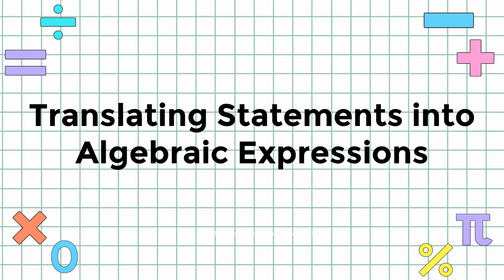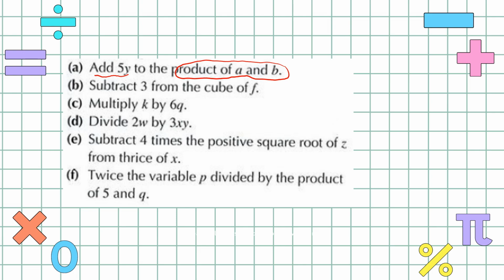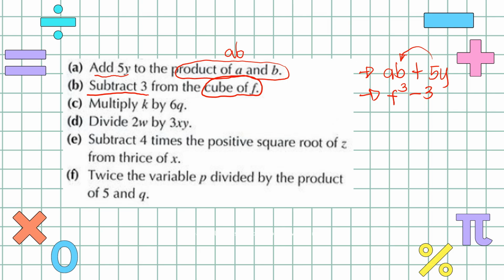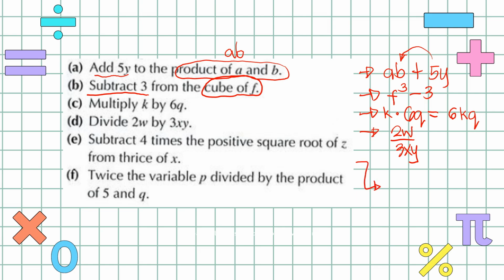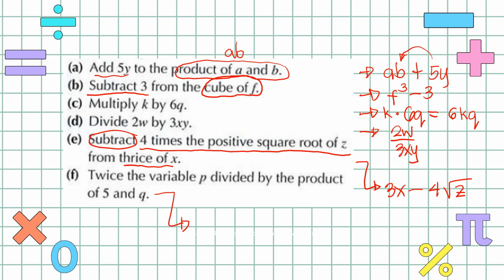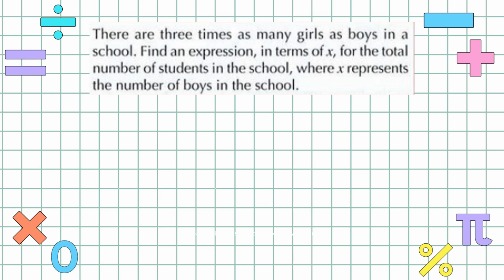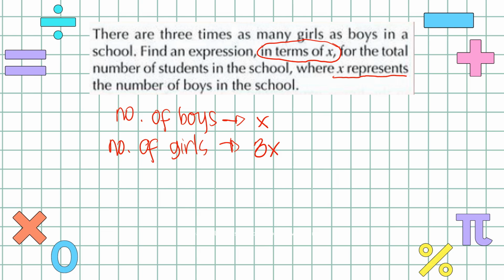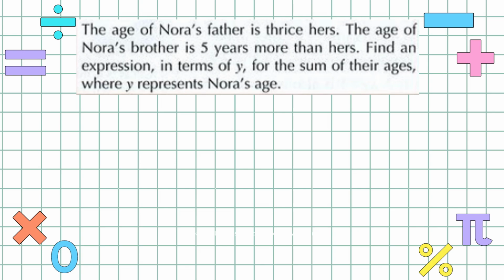Statements to Algebraic Expressions | Examples Explained! | Words to Mathematical Symbols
Welcome to our math tutorial! In this video, we'll explore how to translate verbal statements into algebraic expressions. This skill is essential for solving word problems and understanding algebraic concepts. Join us as we break down several examples step-by-step to make this process simple and intuitive.